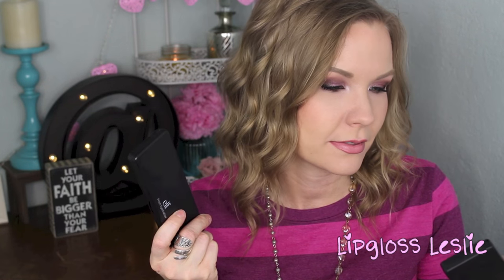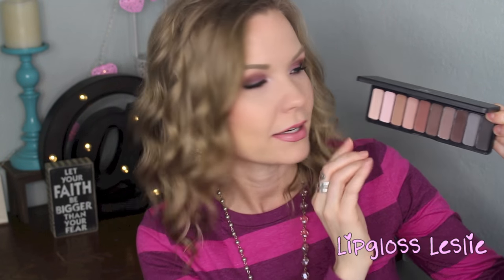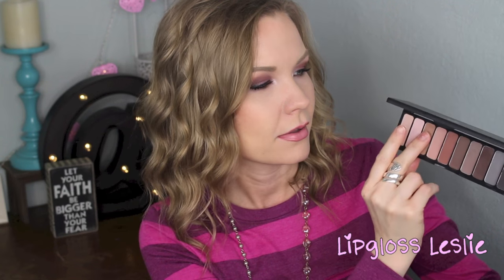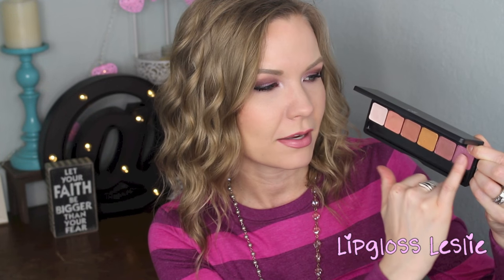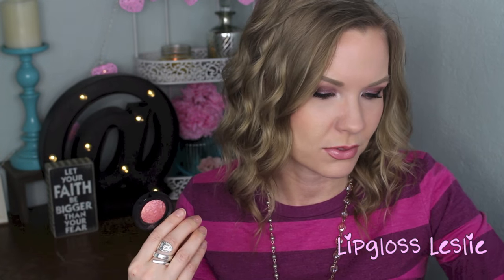Friday Favorites & Fooeys 11-13-15 ELF, Mac, Jordana, Etc | LipglossLeslie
Hey guys! It's Friday Favorites & Fooeys time!! What were you loving this week?

IMPORTANT INFO:
Products Mentioned:

Makeup Geek -
Some of my FAVORITE eyeshadows & blushes:

Great Brushes! -

What I’m Wearing:
Top: Target
Necklace & Ring: Craft fair

Concealers: IT Cosmetics Bye Bye Undereye
Powder: Your Minerals Translucent Veil & IT Cosmetics Celebration Foundation Illumination in Fair
Eyes: ELF Mad for Matte Eyeshadow Palette & ELF Prism Eyeshadow Palette in Sunset
Lips: Jordana Easy Liner for Lips in Tawny & Mac Lipstick in Creme Cup